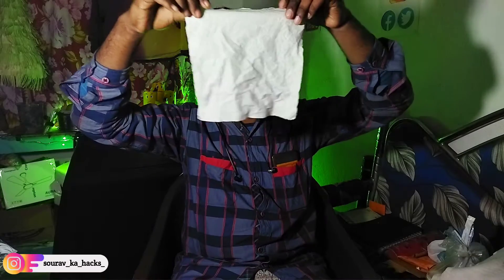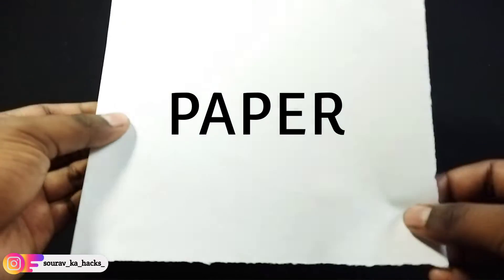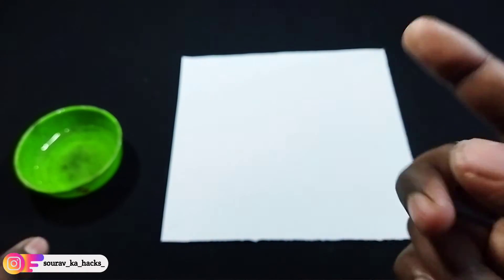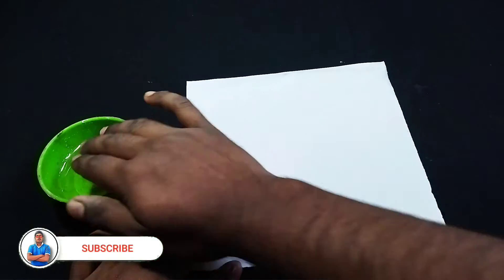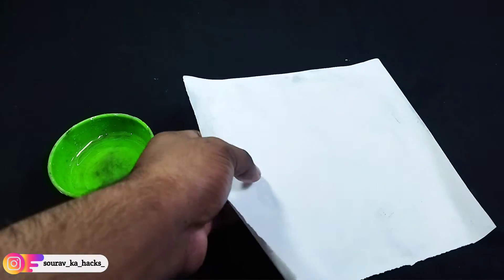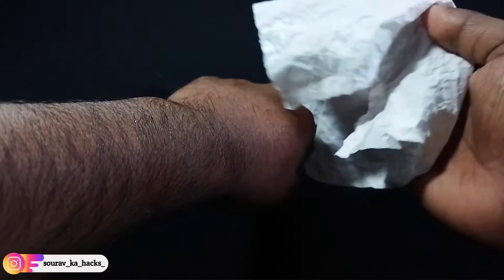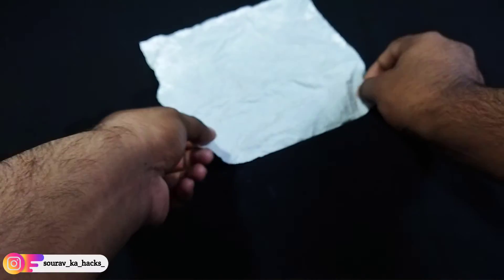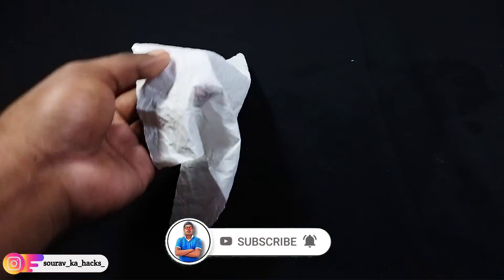How to make tissue paper | Homemade tissue paper | how to make tissue paper at home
homemade tissue paper | how to make tissue paper at home
How to make a tissue paper at home easy is today's video topic. Homemade tissue paper easy. Aj main aap logo ko dikhaunga tissue paper kaise banate hain.

GEAR USED
○ Camera: https
○ Main Tripod
○ Second Tripod
○ Microphone (Lav)
○ Glue Gun
○ Green Screen

Credit section :-
►NCS Credit Song :-